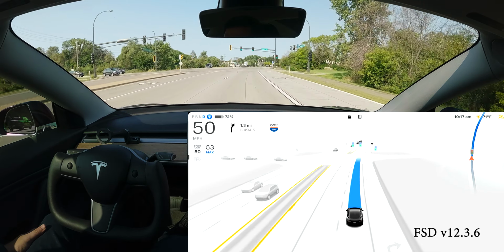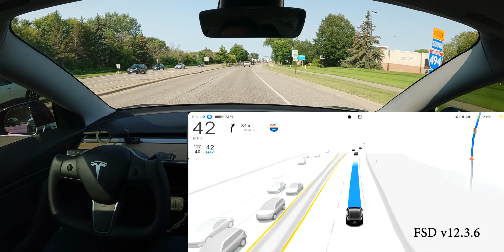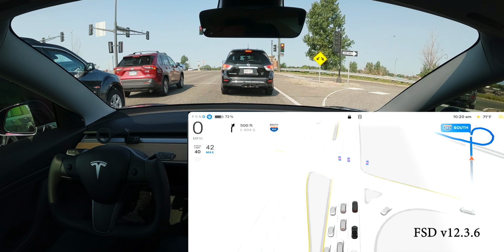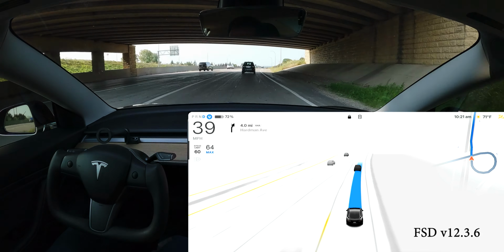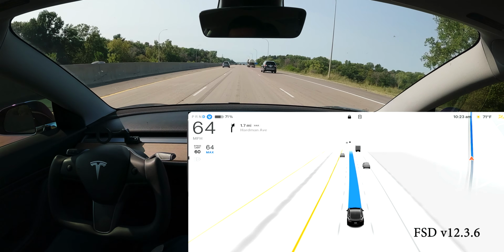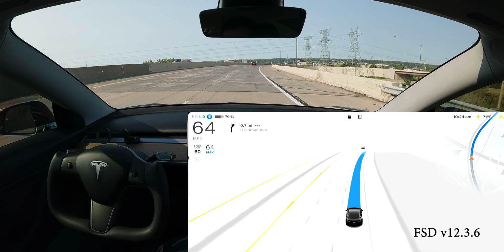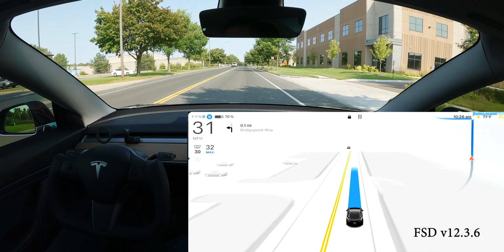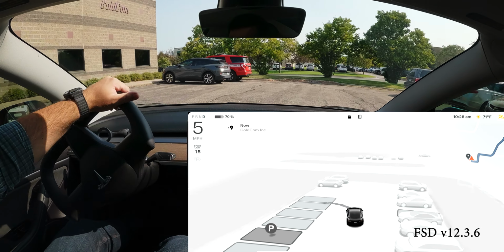Tesla FSD 12.3.6 Ramble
In this video, we dive into why FSD 12.3.6 remains a significant milestone in Tesla’s Full Self-Driving journey. While newer versions may be on the horizon, 12.3.6 is still the majority of users’ experience, offering critical insights into autonomous driving capabilities. Discover why this version continues to be a key player in the evolving landscape of self-driving technology and what it means for the future of transportation.